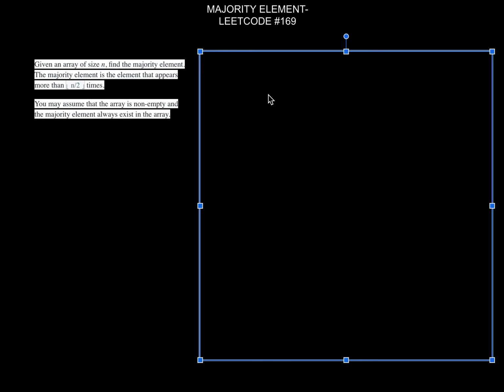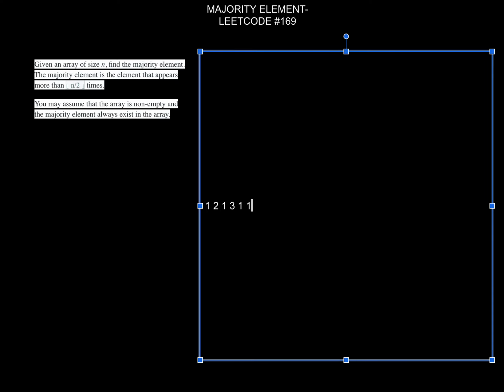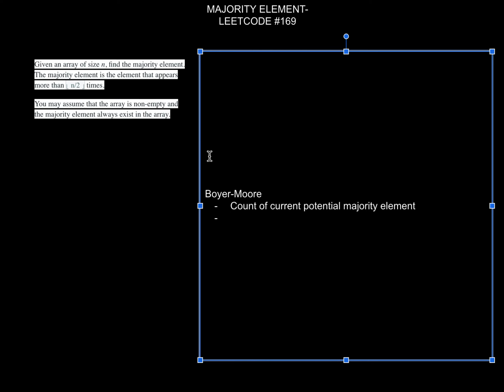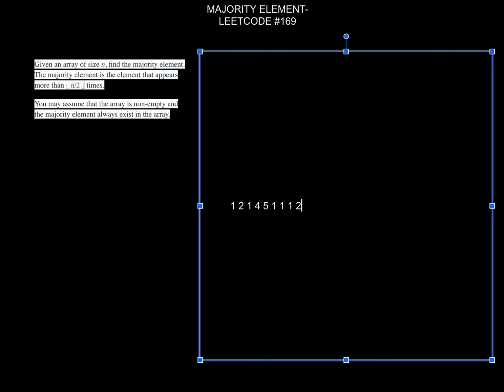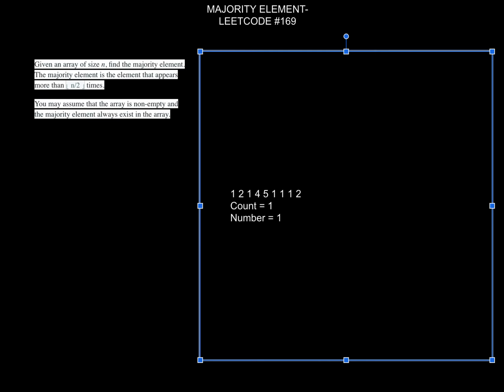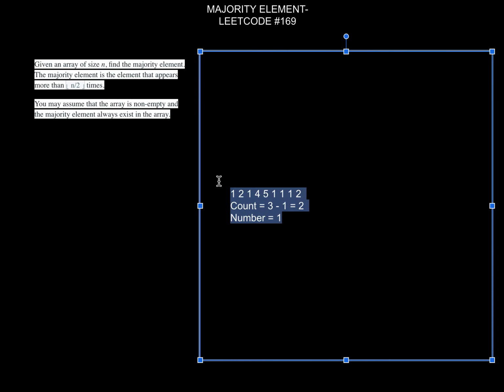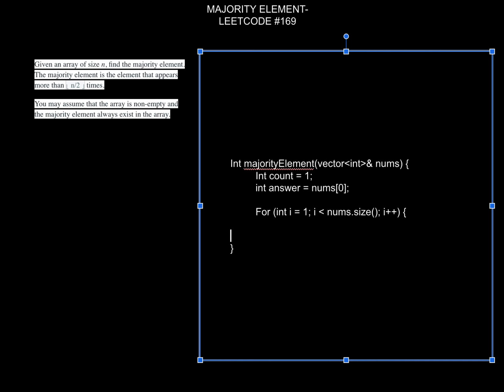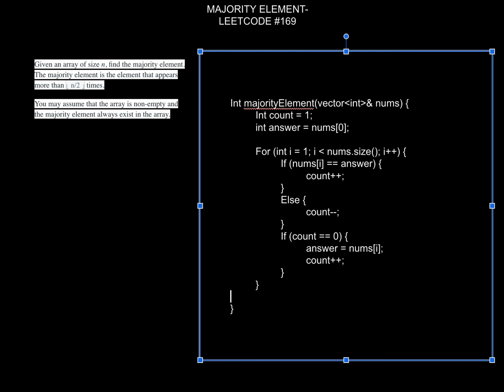Leetcode 169. Majority Element Explained and Solved (using Boyer-Moore voting algorithm).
In this video, I use the Boyer-moore voting algorithm to solve the leetcode question 169, majority element.